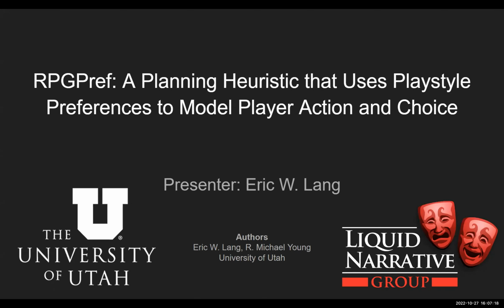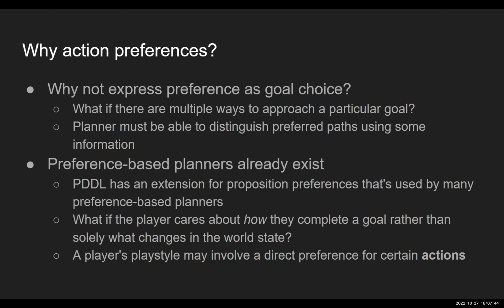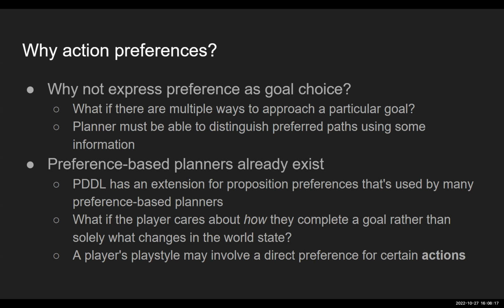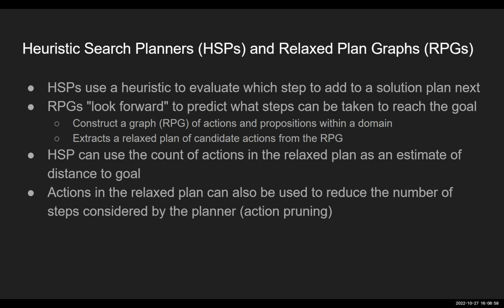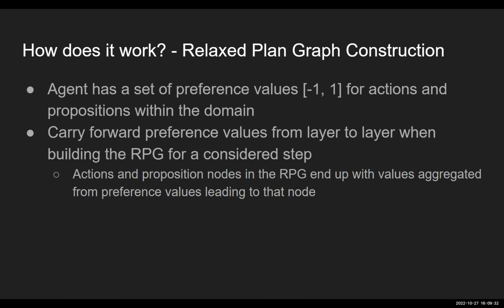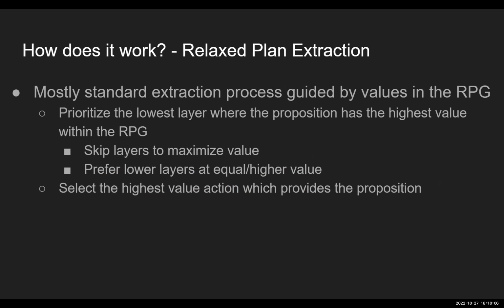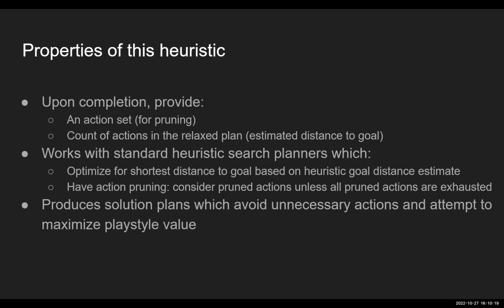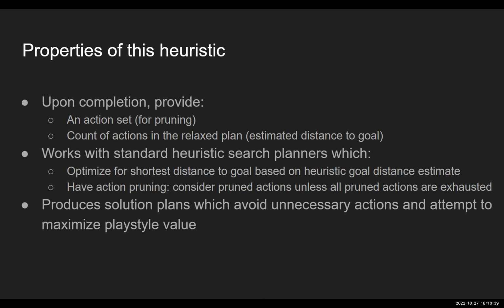RPGPref: A Planning Heuristic that Uses Playstyle Preferences to Model Player Action and Choice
This poster paper presentation was given at the 18th AAAI conference on Artificial Intelligence and Interactive Digital Entertainment (AIIDE) on October 27, 2022.

Authors: Eric W. Lang and R. Michael Young